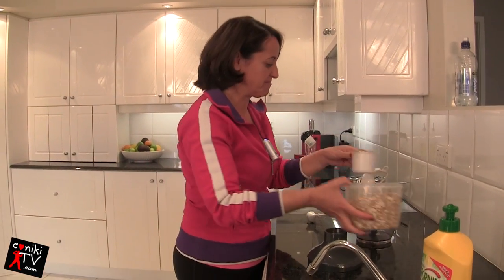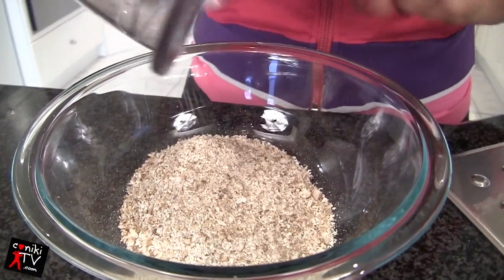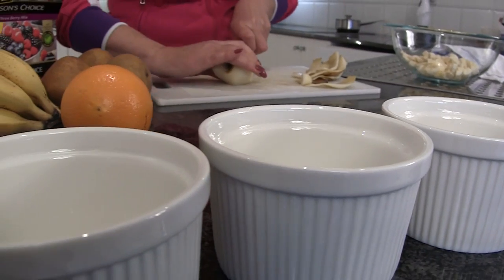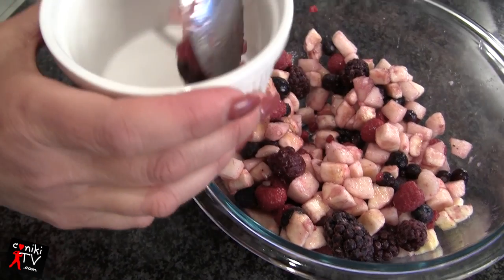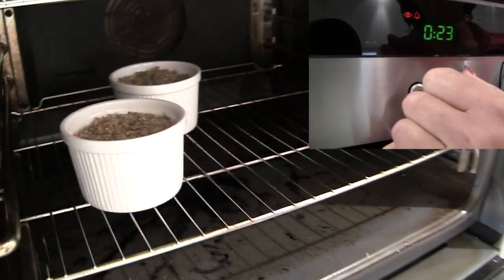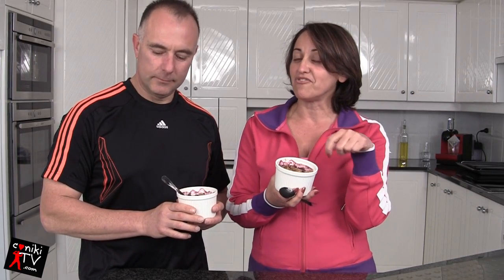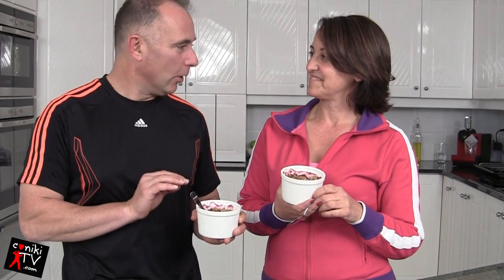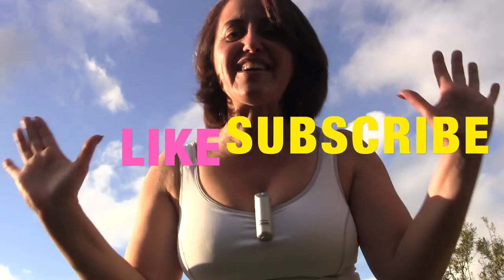Niki's HIGH PROTEIN FRUIT CRUMBLE SLIM & TRIM SUPER FOOD RECIPE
Niki's Fruit Crumble Recipe

Makes 4-8  Prep 10 mins  Cooking Time 25 mins

Ingredients
1 cup barley & oats porridge
1/4 cup pecans
1/4 cup honey
1/4 cup rice bran oil
3 small ripe bananas, chopped into bite sized pieces
2 ripe brown pears, peeled, cored and chopped into bite sized pieces
3 x 75g packets of frozen mixed berries, frozen
a squeeze of orange juice

Bakeware
4 x 1 cup capacity ramekins or 8 x 1/2 cup capacity ramekins

Method
1. Preheat oven to 180°C (350°F)
2. Process the Barley & Oats till you get a finer consistency, then add pecans and process till they are finely chopped. Now add honey and rice bran oil. Mix well.
3. Place the fruit into a bowl, add the juice and gently combine.
4. Spoon fruit into ramekins and press down gently to even out surface, now spoon on crumble mixture and spread evenly over the fruit.
5. Bake in the oven for about 25 minutes, allow to cool slightly and enjoy.

If you require more protein you can add your powdered protein to the crumble mixture when you are combining it. You can also use Omega Spread in place of Rice Bran oil. Bananas & Apples combined with a little cinnamon make a great alternative fruit crumble as well. Now you can eat them warm (yummmmmmmm!) or let them cool, it's up to you but I am sure you will love them as much as we do. Even a dollop of plain yoghurt on top makes it just delightful !